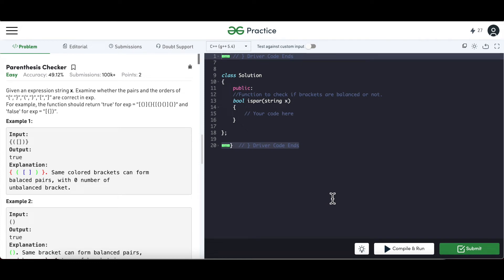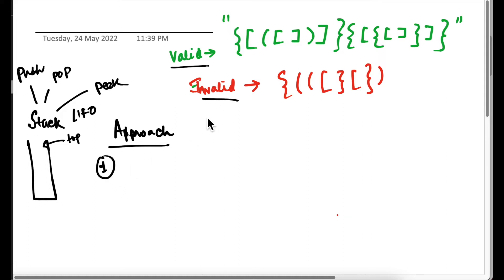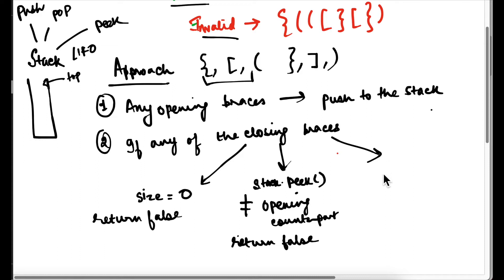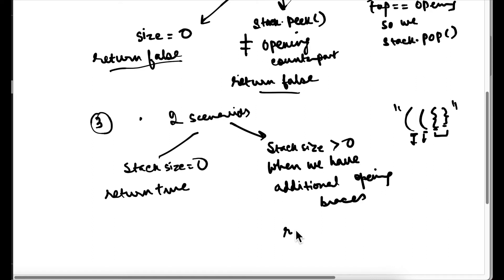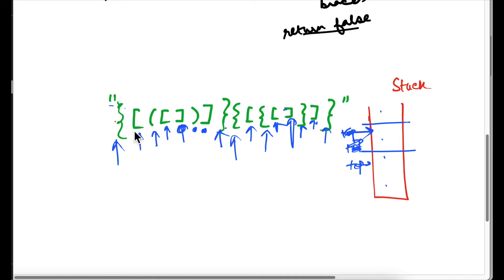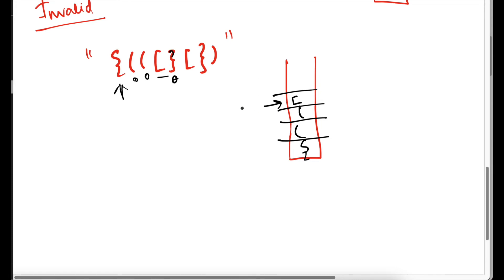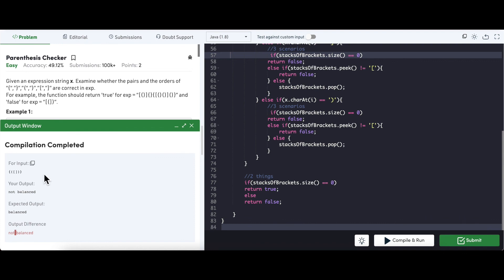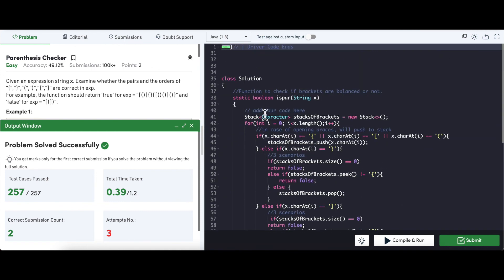Parentheses Checker - Solution Explained in JAVA | GeeksForGeeks Practice Problem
In this video, we discuss how to check if a given expression contains balanced parentheses. We are going to use Stack as the data structure for this problem.